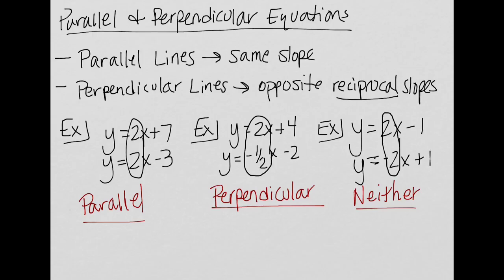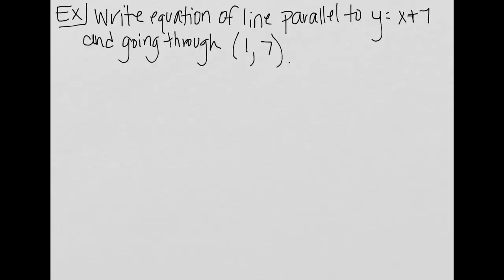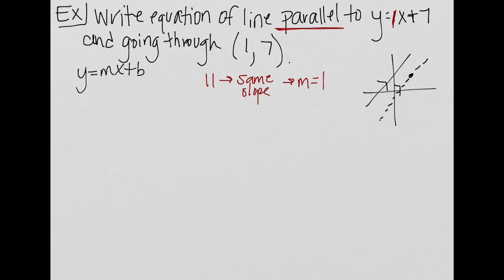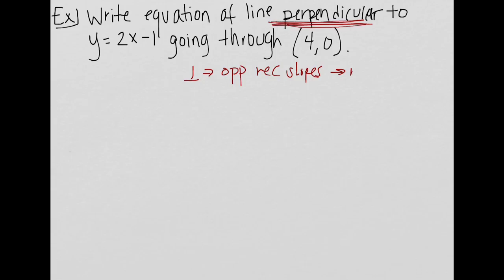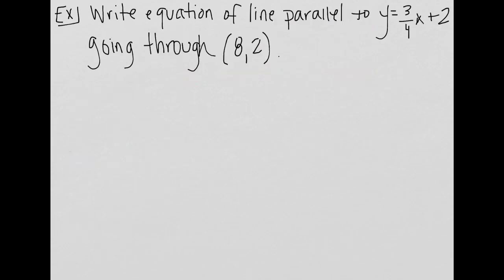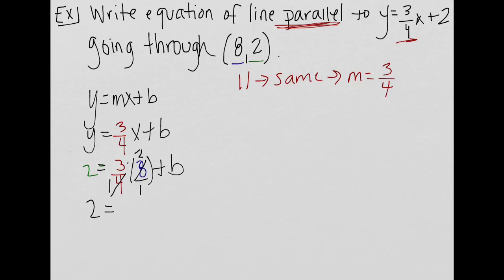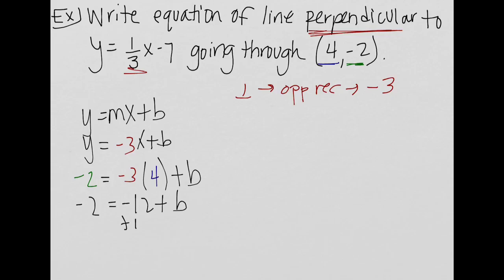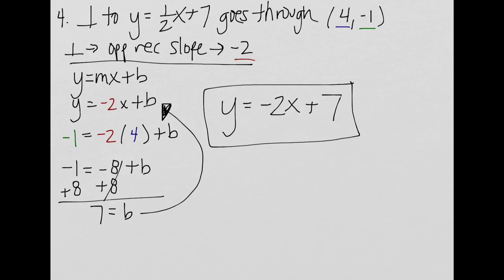Writing Equations of Parallel and Perpendicular Lines